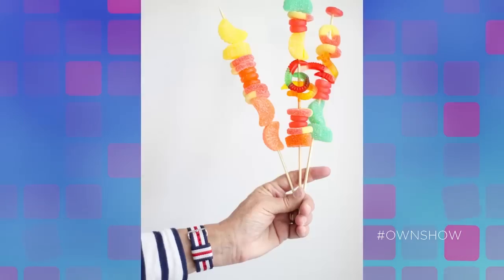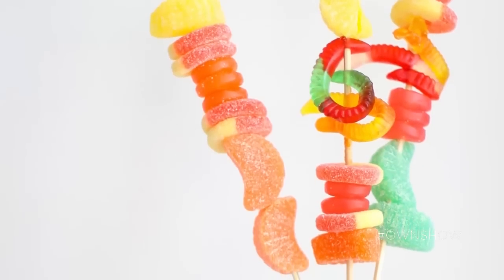Tasty Ideas For Serving Sweet Treats On A Stick | OWNSHOW | Oprah Online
Kids (and nearly all adults) love popsicles, but did you know you can put almost any dessert on a stick? From cookies to brownies, lifestyle expert Libbie Summers explains the art of “sticking” fun and clever desserts; even if you’re not a baker!

About OWNSHOW
OWNSHOW is a new exclusive digital series on Oprah.com. Packaged into snackable moments, the show brings together stories, life-tips, and personalities from Oprah.com, OWN, and O Magazine with interactive elements from YOU, the community.

About OWN:
Oprah Winfrey Network is the first and only network named for, and inspired by, a single iconic leader.  Oprah Winfrey's heart and creative instincts inform the brand -- and the magnetism of the channel.

Winfrey provides leadership in programming and attracts superstar talent to join her in primetime, building a global community of like-minded viewers and leading that community to connect on social media and beyond.  OWN is a singular destination on cable.  Depth with edge. Heart. Star power. Connection.  And endless possibilities.